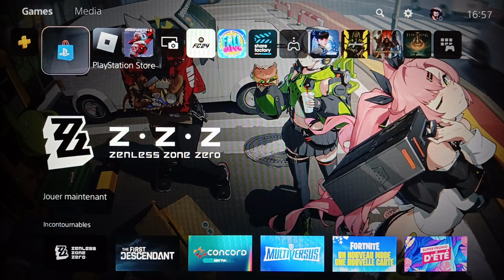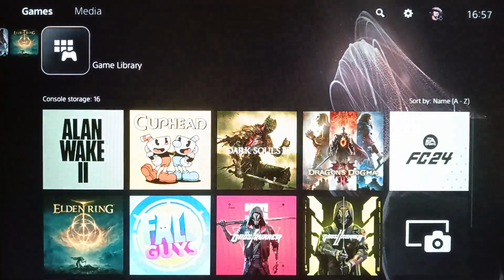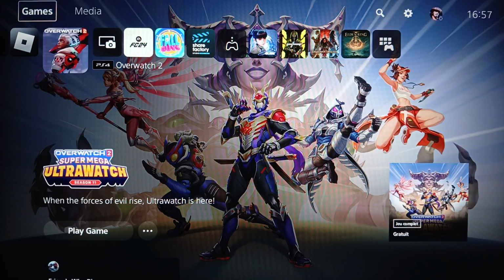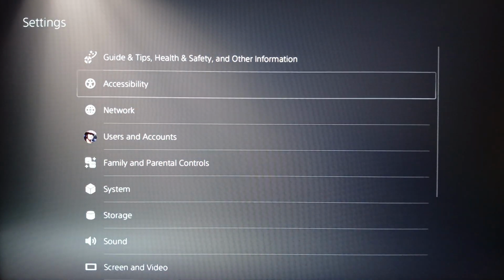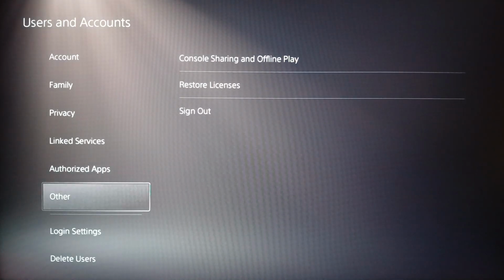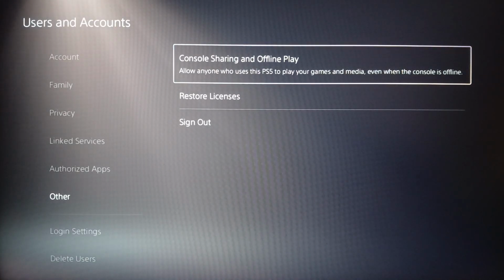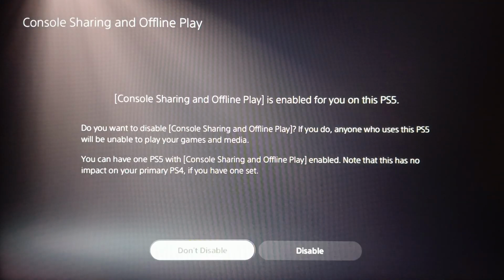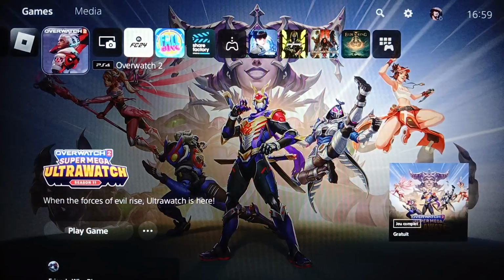How To Make An Account Primary On Ps5 Tutorial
Today we talk about make an account primary on ps5,how to activate primary ps5,activate primary ps5,ps5 primary account